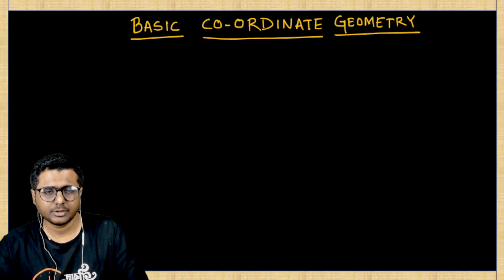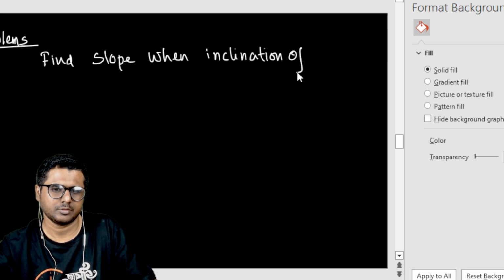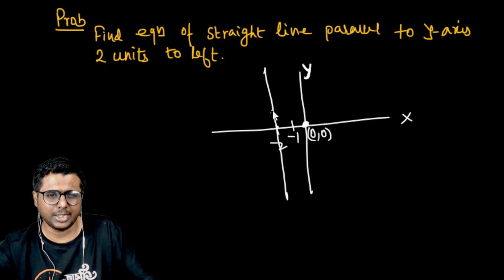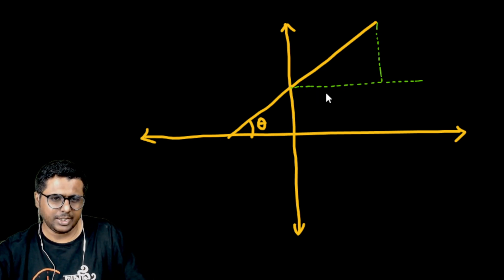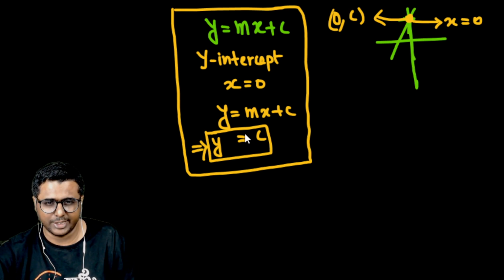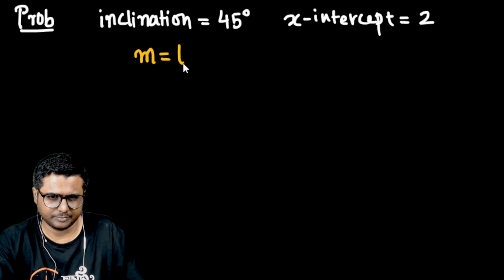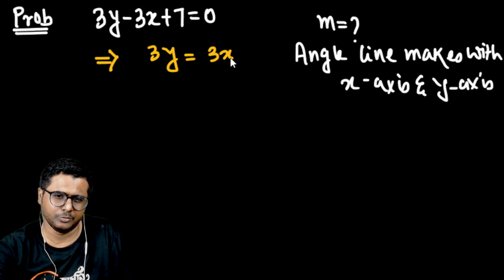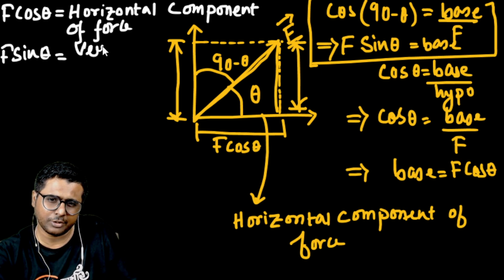Basic Trigonometry and Co-ordinate geometry -2